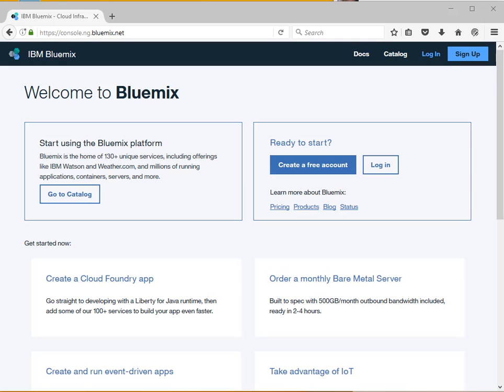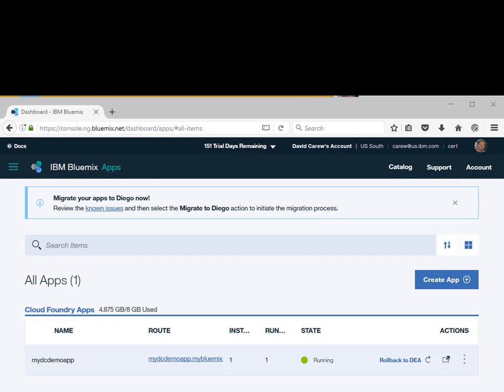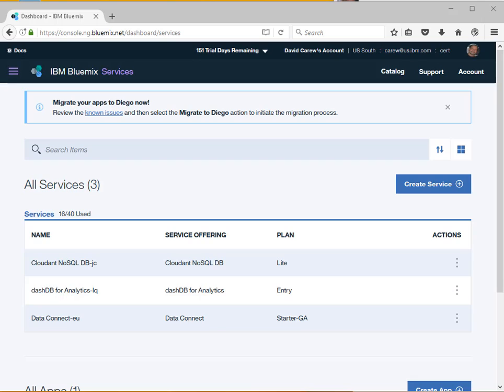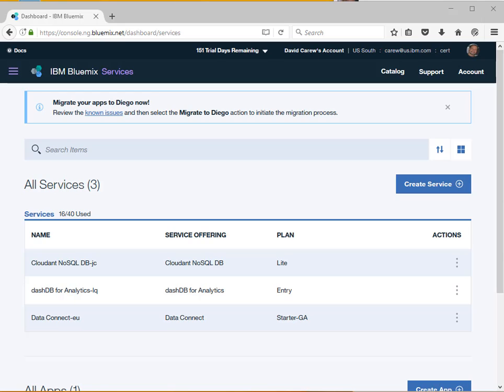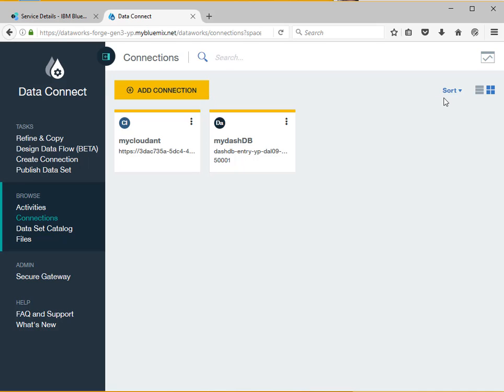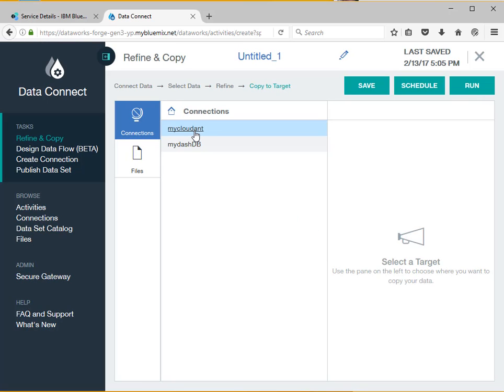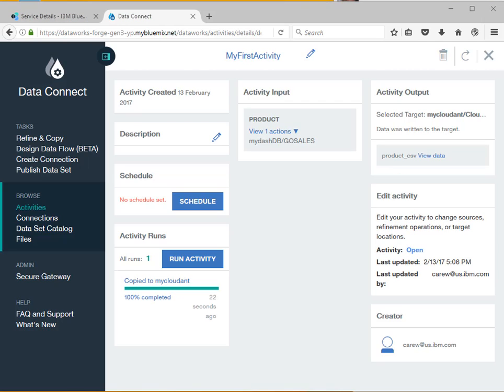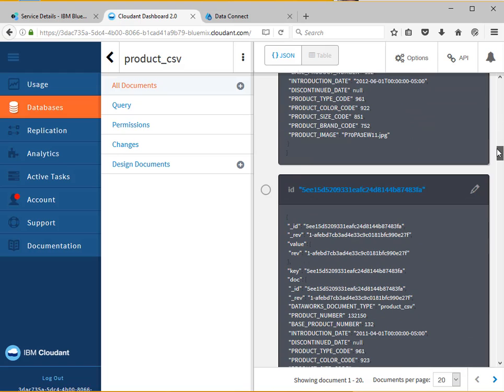Demo Data Connect Update